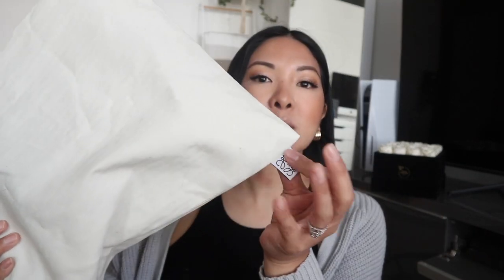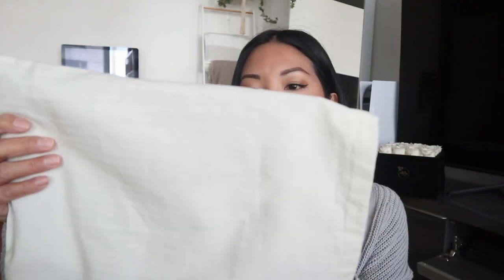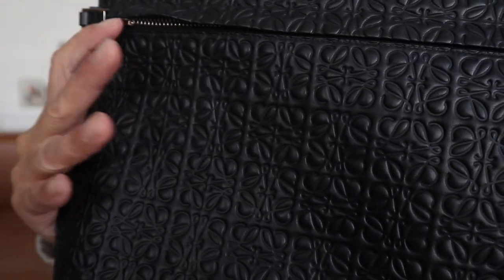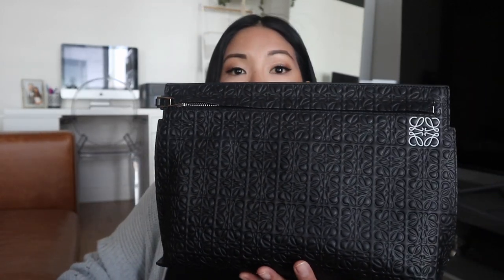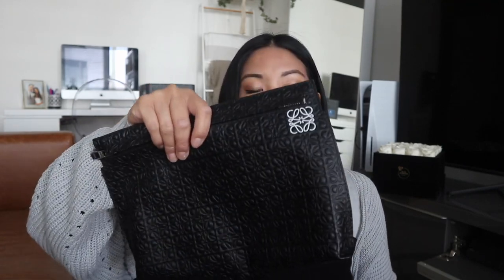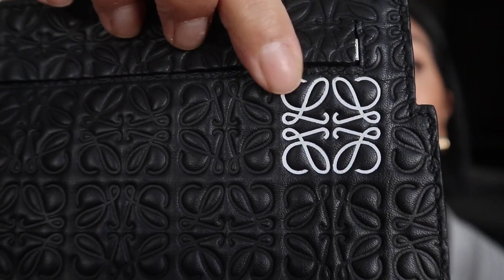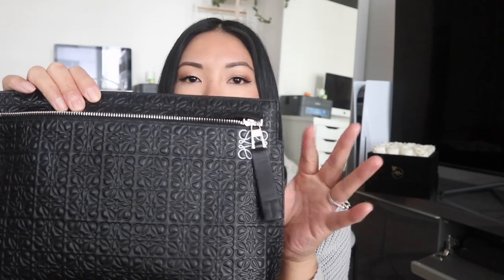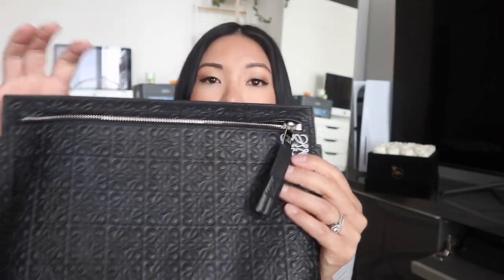LOEWE UNBOXING | HARD TO FIND T POUCH & FIRST IMPRESSIONS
Hi everyone! Thank you for all the love and support with my channel. I appreciate all the kind comments with regards to Anti-Asian Hate. Please continue to spread love and positivity! xo